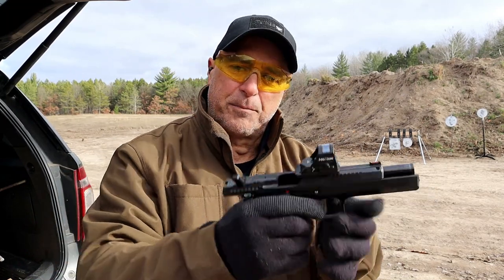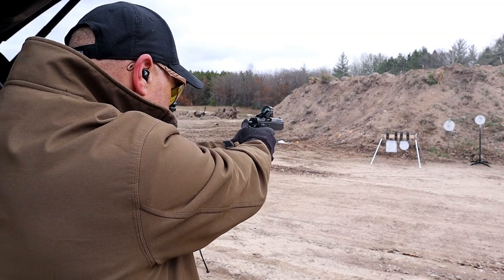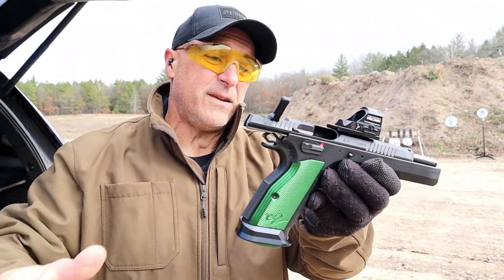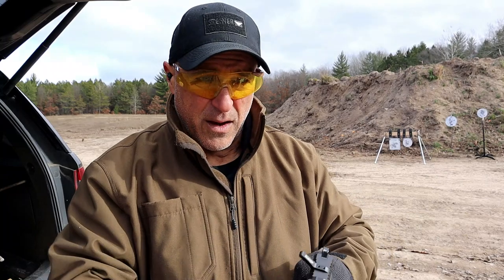CZ TS2 Review - TheFirearmGuy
Incredibly Accurate Handgun. Have you tried this handgun?